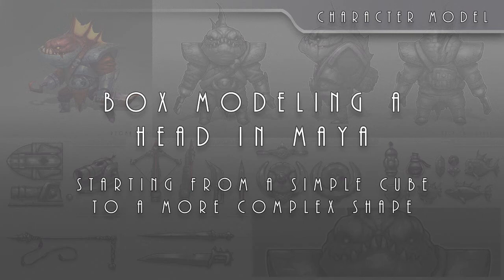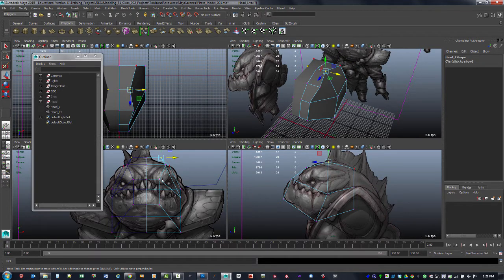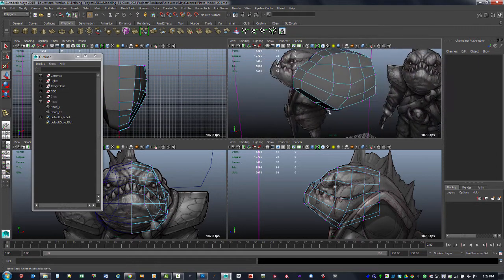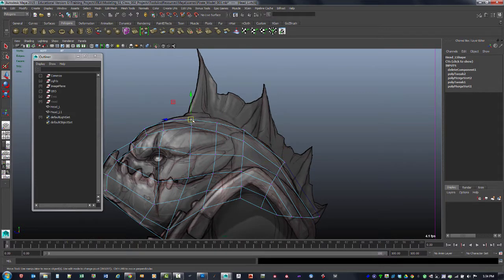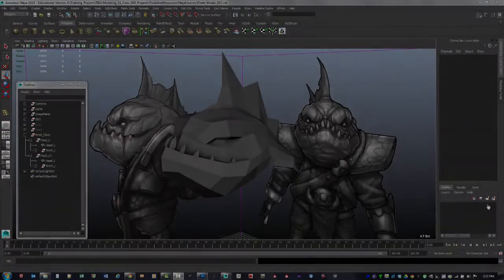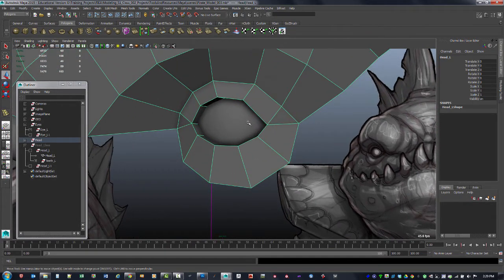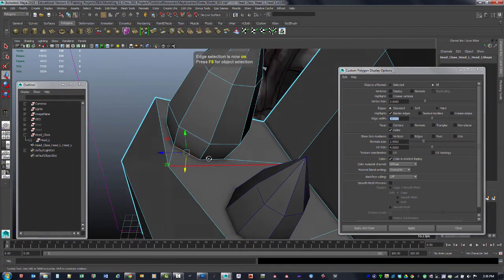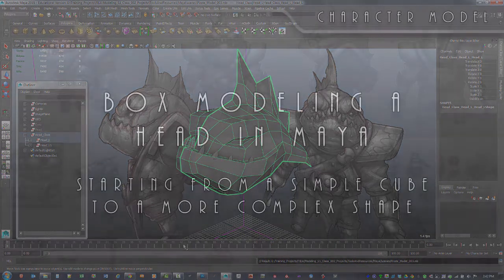Box Modeling A Character In Maya 001 Box Modeling A Head